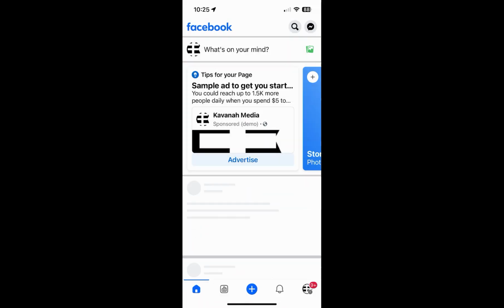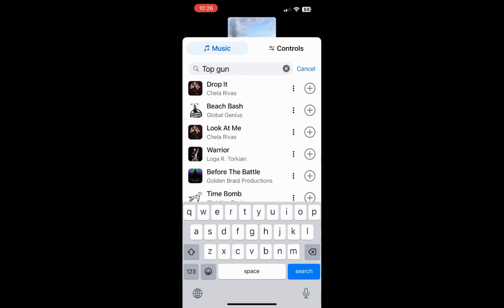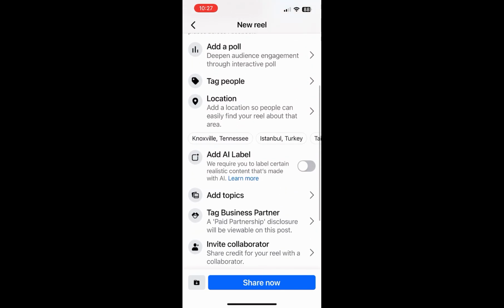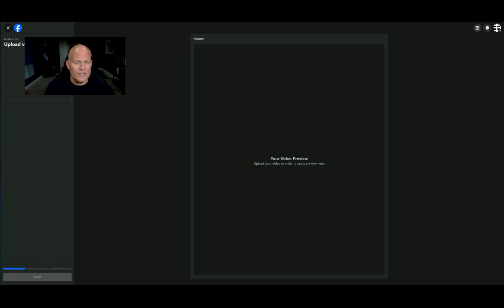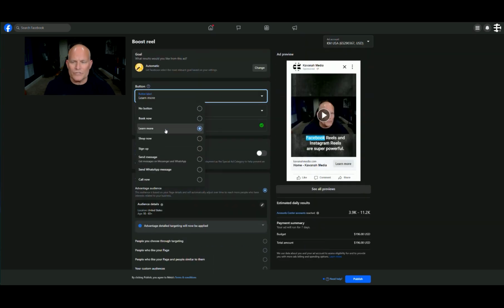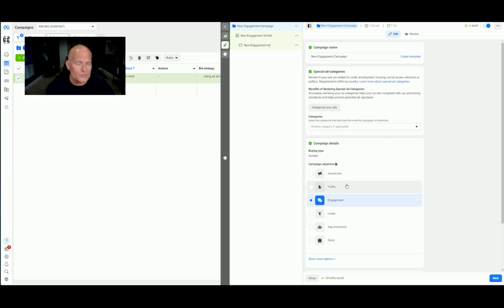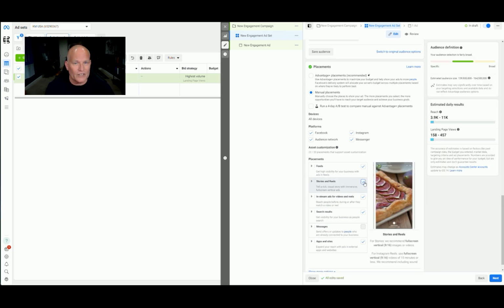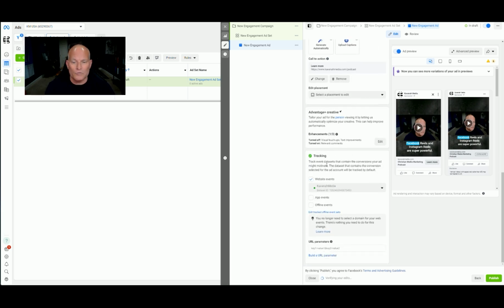Episode 253 - How To Create A Facebook or Instagram Reel AND Use It In An Ad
In this episode, Jon will show how to create Meta Reels and then use those Reels in your paid marketing. A 7 page walkthrough is also available on the page.